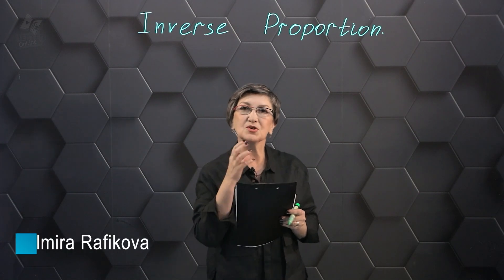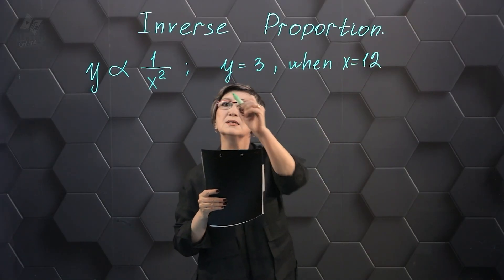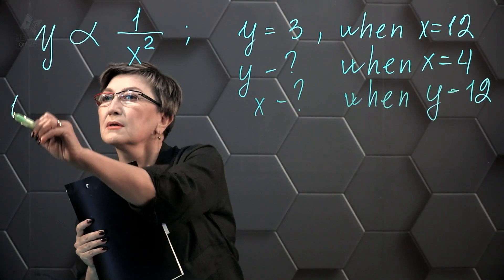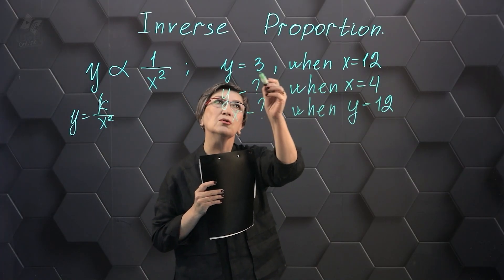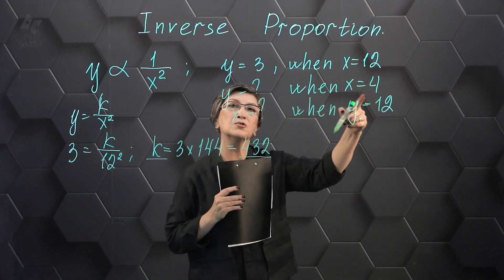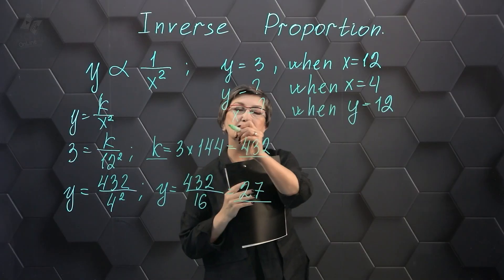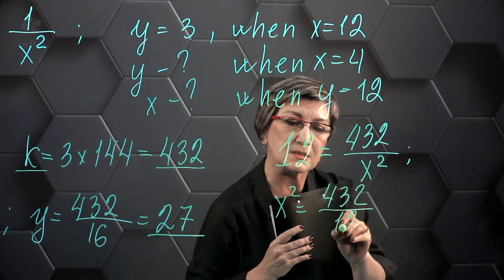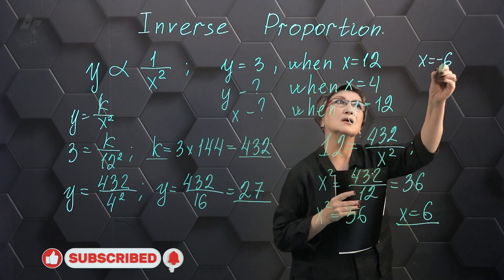Inverse proportion. Part 5.